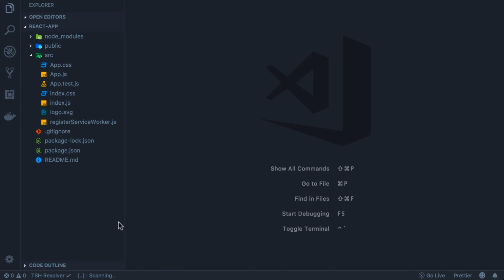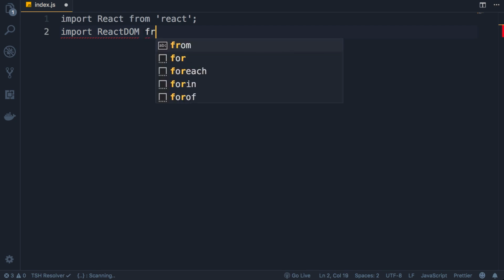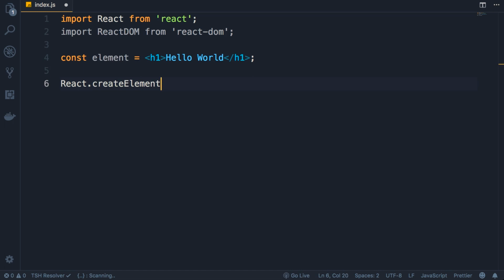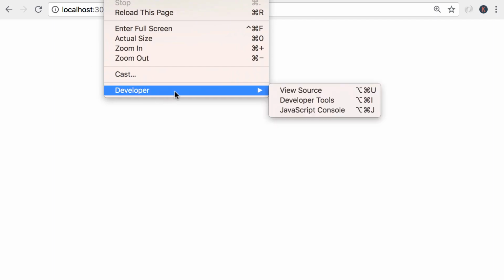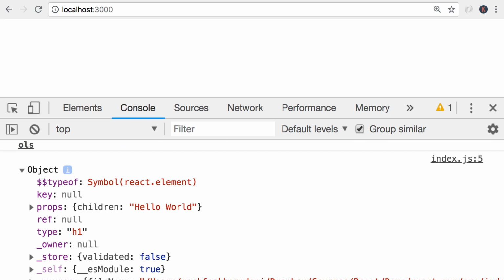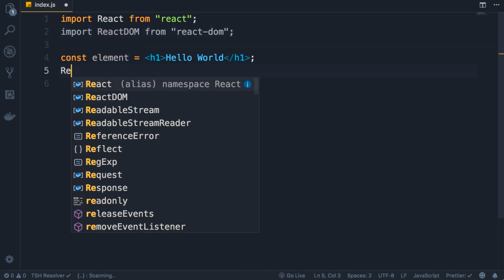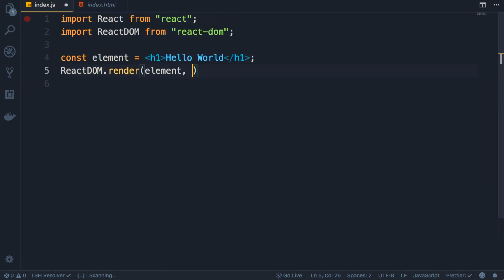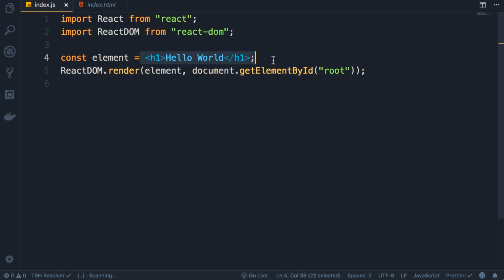Mastering React / 1. Getting Started / 4 Hello World.